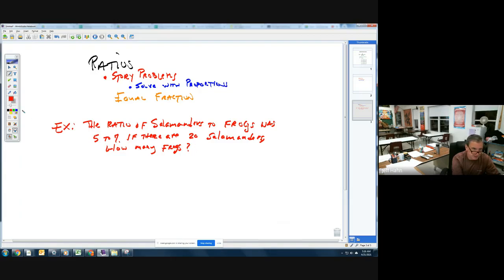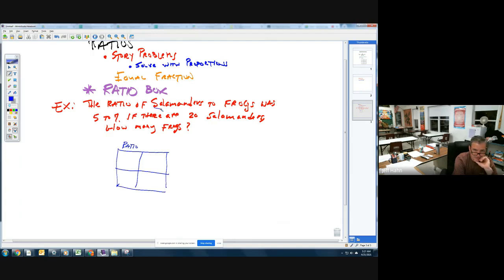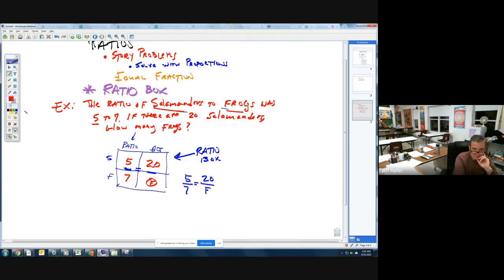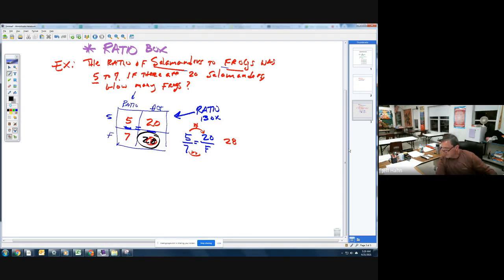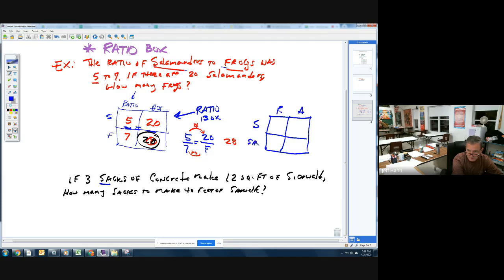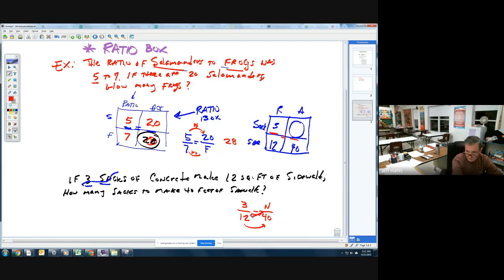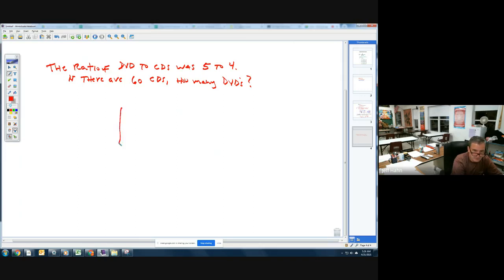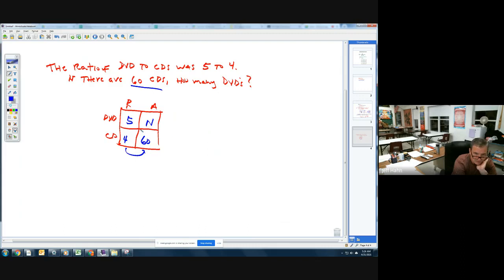6th Lesson 88 Ratio word problems